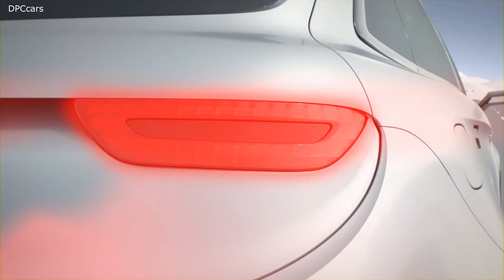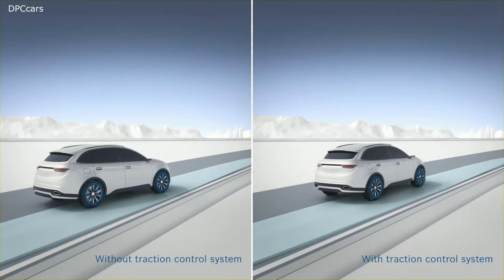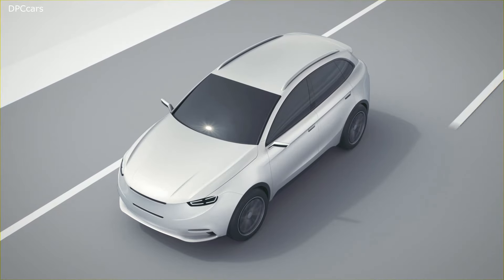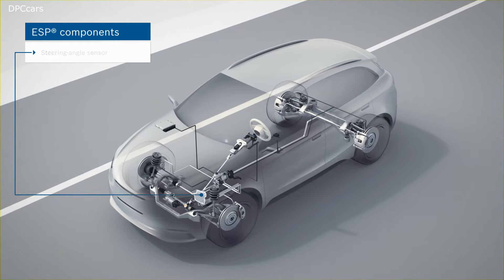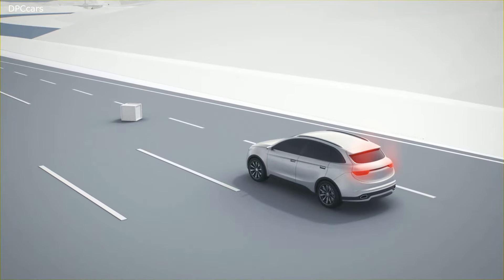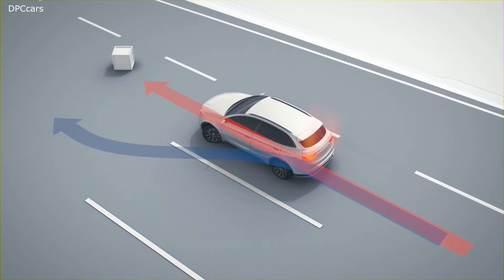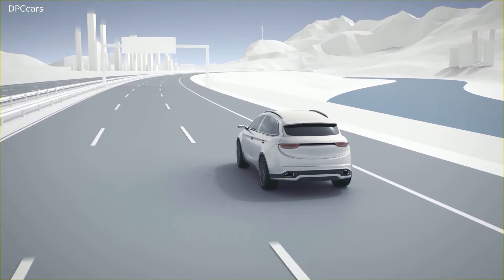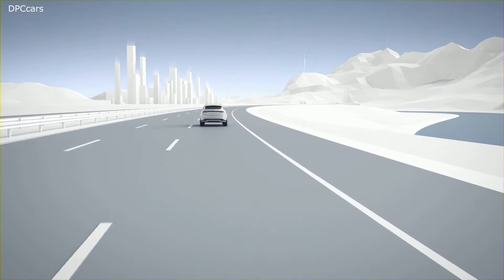ESP Electronic Stability Program Explained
A wet road and a sudden evasive maneuver: there was a time when such a situation would frequently have ended in a ditch or against a crash barrier, and not rarely with fatalities or severe injuries. Almost 25 years ago to the day, a remedy was finally provided in the shape of a pioneering invention – the ESP® electronic stability program that Bosch and Daimler-Benz first launched in S-class vehicles in 1995. Since then, ESP® has been keeping vehicles safely on track, also in critical situations. Bosch accident researchers estimate that in the EU alone, the anti-skid system has saved some 15,000 lives over the past 25 years, as well as preventing just under half a million accidents involving personal injury. Together with the seatbelt and airbag, ESP® is one of the most important life-savers in a vehicle. “The development of the electronic stability program was a milestone on the path to our ‘vision zero’ of no more road deaths,” says the Bosch board of management member Harald Kroeger. “ESP® is an outstanding example of what we mean by ‘Invented for life.” The innovation may be from 1995, but there is nothing dated about it: Bosch has continuously improved its anti-skid system, and produced more than 250 million ESP® systems to date. Modern cars are inconceivable without this electronic guardian angel. Worldwide, 82 percent of all new vehicles are equipped with ESP®. In 2017, this figure was 64 percent.

Especially when roads are wet or icy, when evading unexpected obstacles such as animals on the road, and also when driving into a bend too fast, the electronic stability program intervenes. With ESP® on board, up to 80 percent of all skidding accidents can be prevented. It combines the functions of the ABS antilock braking system and the TCS traction control system, but can do considerably more. It also detects vehicle skidding movements, and actively counteracts them.

The anti-skid system uses information about vehicle dynamics to detect whether the car is heading in the direction the driver is steering. If there is a discrepancy between these two factors, ESP® intervenes. This may sound simple, but is in fact a complex process. Smart sensors help compare steering angle and vehicle trajectory 25 times a second. If the two diverge, ESP® reduces engine torque and brakes individual wheels. In this way, the system helps the driver prevent the vehicle from breaking away or skidding – effectively nipping many accidents in the bud.